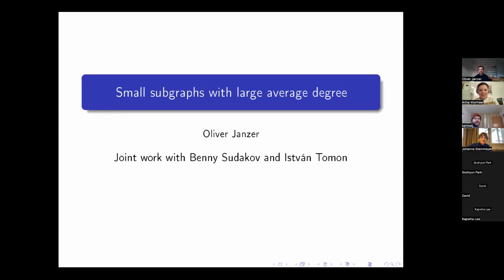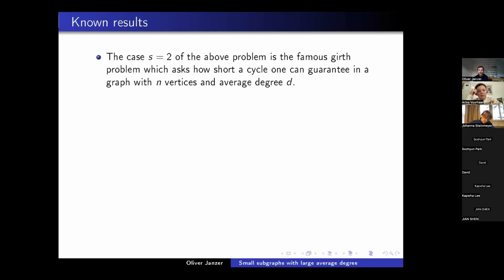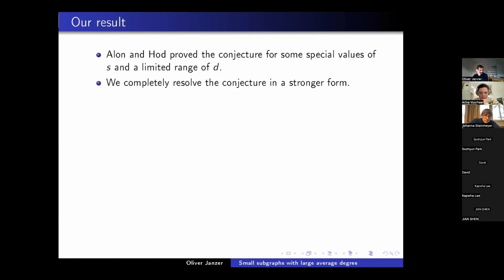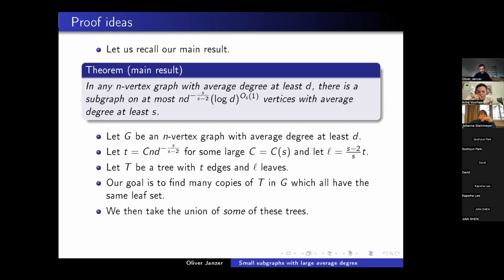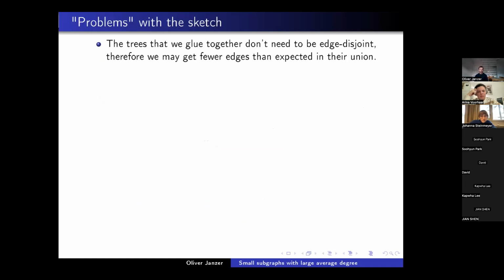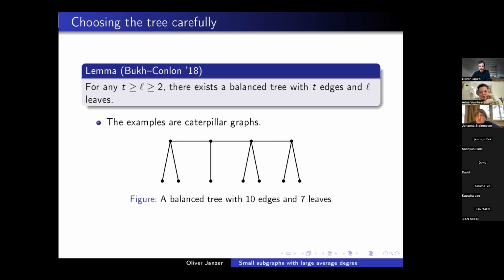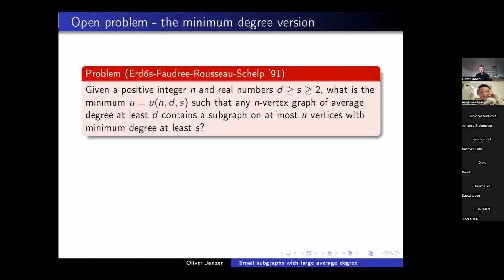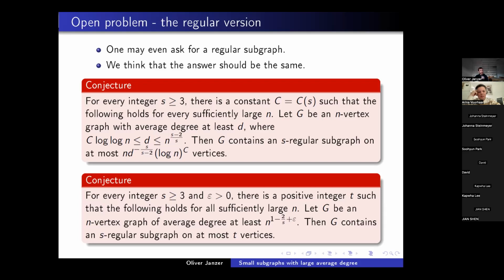Oliver Janzer:"Small subgraphs with large average degree"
Abstract: We study the fundamental problem of finding small dense subgraphs in a given graph. For a real number s larger than 2, we prove that every graph on n vertices with average degree at least d contains a subgraph of average degree at least s on at most nd^(-s/(s-2))(log d)^(O_s(1)) vertices. This is optimal up to the polylogarithmic factor, and resolves a conjecture of Feige and Wagner. In addition, we show that every graph with n vertices and average degree at least n^(1-2/s+eps) contains a subgraph of average degree at least s on O_(eps,s)(1) vertices, which is also optimal up to the constant hidden in the O(.) notation, and resolves a conjecture of Verstraete.

Joint work with Benny Sudakov and Istvan Tomon.